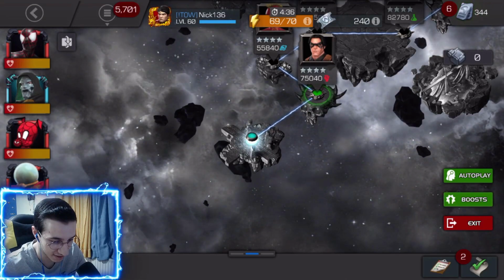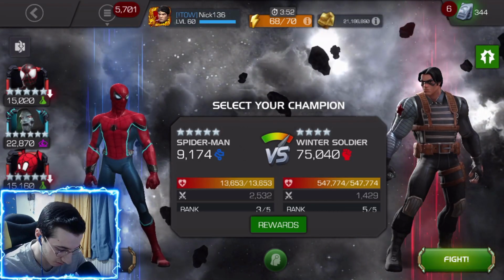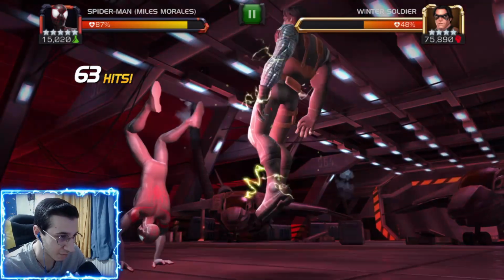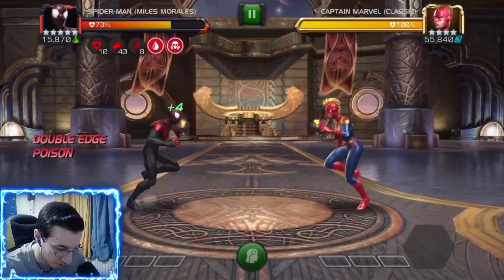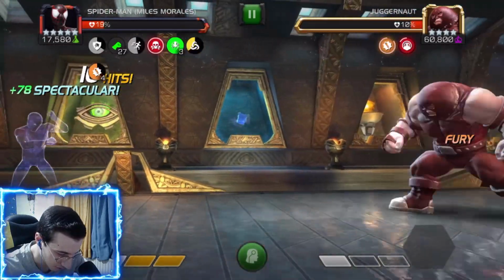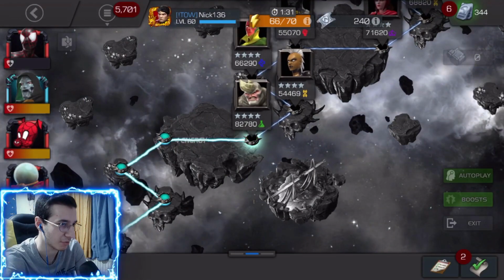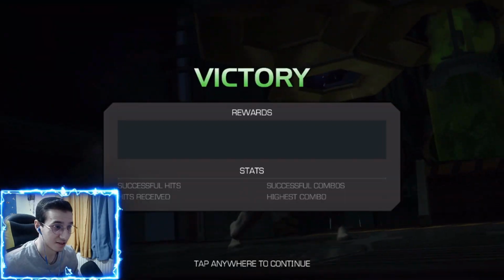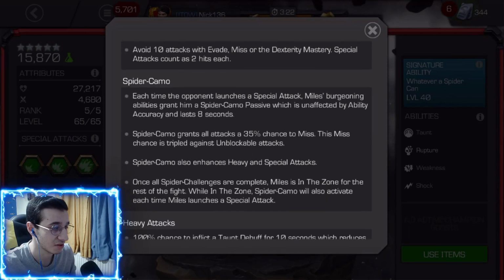The Miles Morales Is Buff Is Sooo Good!! | Awesome Damage Now! | Marvel Contest Of Champions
Honestly this buff is one of my favourites, he is so much fun now! I don't say he has got the best buff ever but he definitely got one of the most fun ones. I hope you guys pull him cause he is sick! Hope this helps!